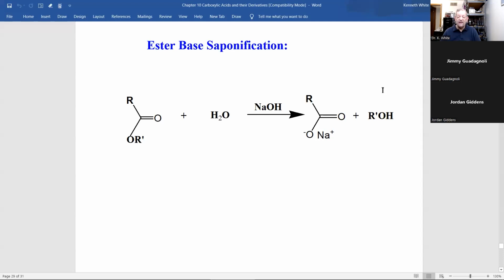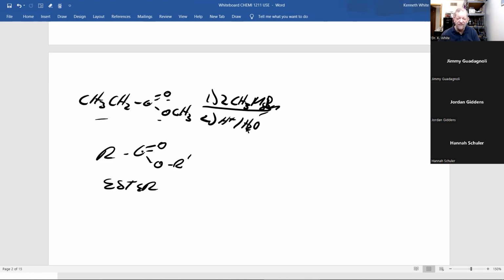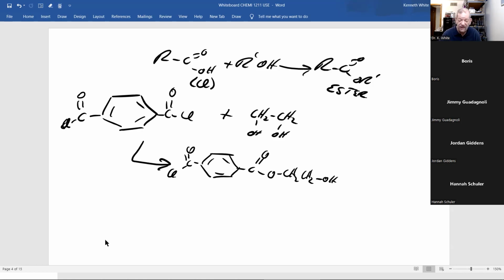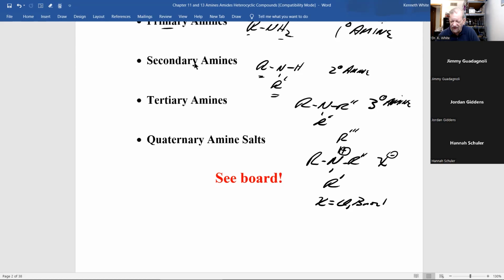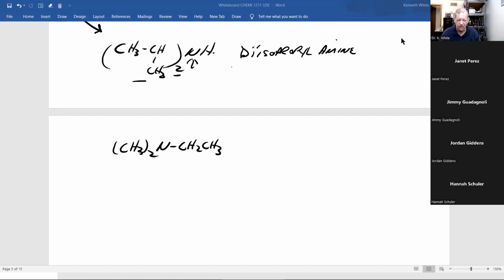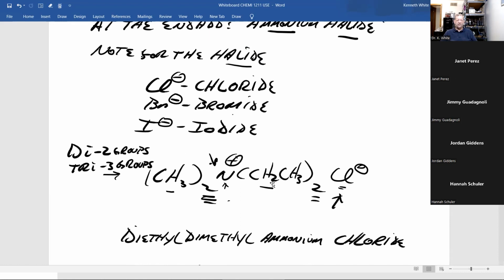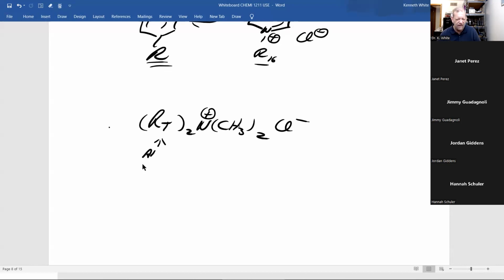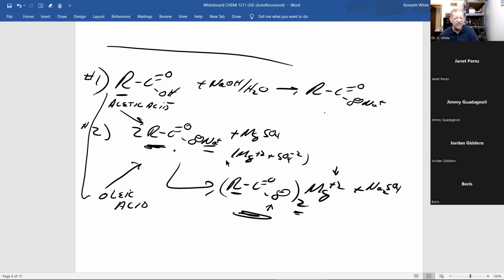20220630 CHM 170 Zoom Meeting Week #4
Topics: base hydrolysis of esters, ester Grignard reaction, polyesters, amines and quaternary ammonium salts, amine common nomenclature, quaternary ammonium salts nomenclature, quaternary ammonium salts in our daily life, carboxylic acid lab